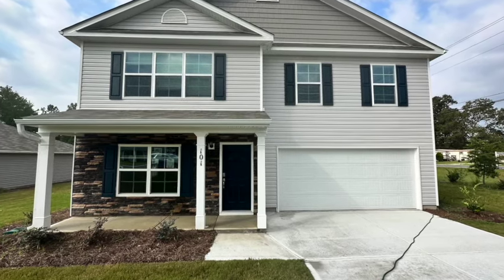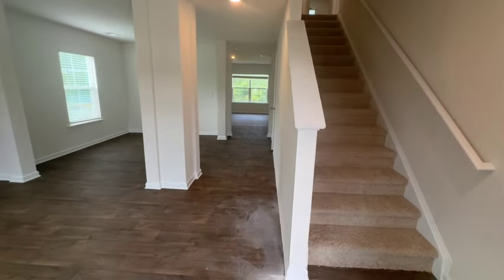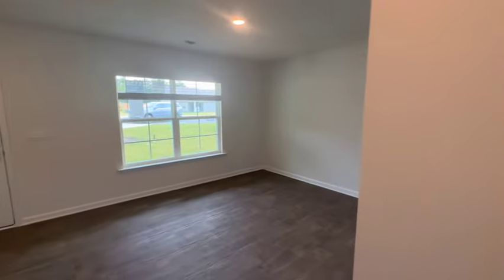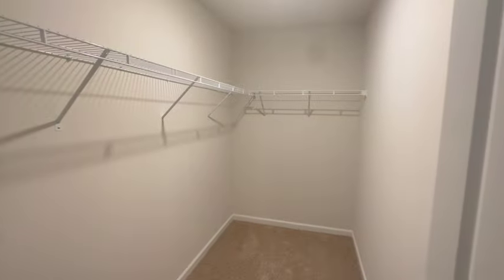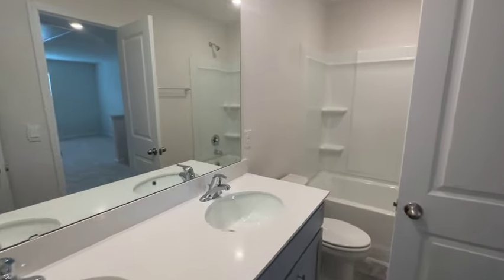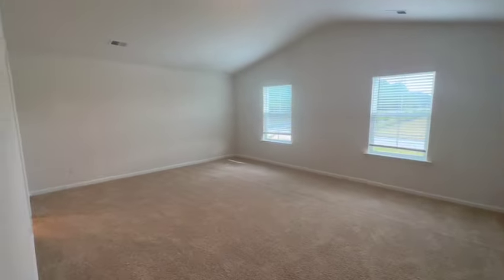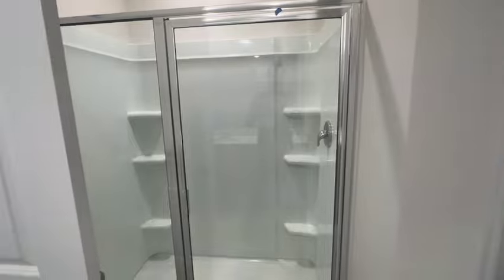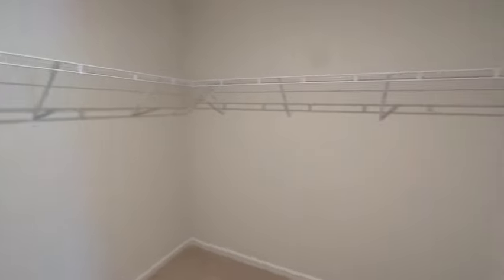Kyle Floor Plan | New Construction Homes in Columbia, SC | DR Horton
We represent buyers of new homes at no cost to the buyer. We can assist you with any builder in the Columbia, SC area. We don't represent builders. We represent buyers of new homes at no cost to the buyer. We can assist you with any builder in the Columbia, SC area.

This is a New Construction Home Tour of the Kyle floor plan by DR Horton Homes. This tour is presented by Realtor Shayna Flemming of The Flemming Team. Shayna is a top producing  buyers agent in the Columbia/Blythewood/Elgin area and is ready to help represent you when purchasing homes from new construction builders like Eastwood Homes, DR Horton Homes, Hurricane Builders, Stanley Martin Homes, Great Southern Homes and others. Cameron and his real estate partner Shayna also specialize in helping families sell their current home and buy a new home.

Cameron and Shayna have designed their YouTube Channel to help you have more certainty in today real estate market. Especially homes owner and future home owners looking to move to Columbia South Carolina and surrounding areas.

At The Flemming Team of URE, we are committed to serving our clients with a personal and engaging experience. It is our mission to provide the highest level of knowledge and service to our clients.

If you are looking to purchase or sell a home we would love to help you find your place. 🏡

Tik Tok We represent buyers of new homes at no cost to the buyer. We can assist you with any builder in the Columbia, SC area.